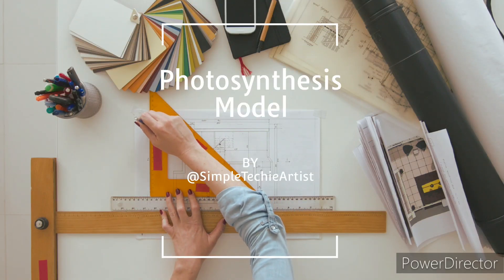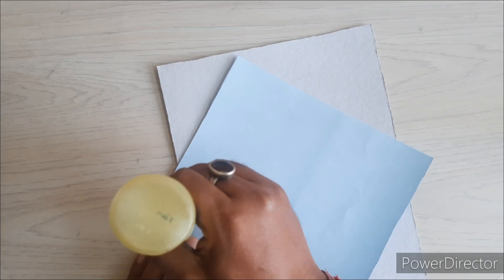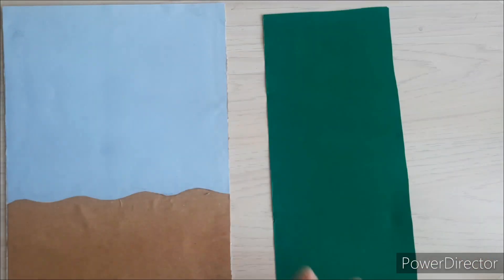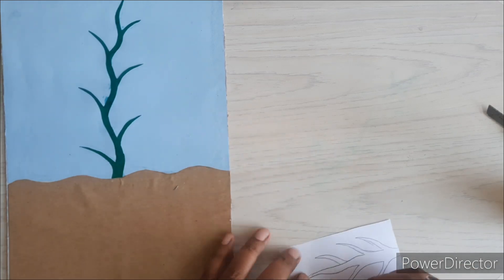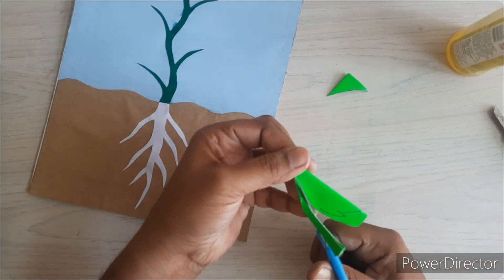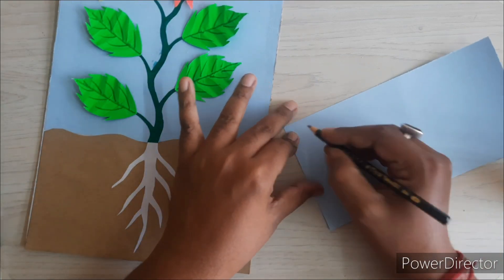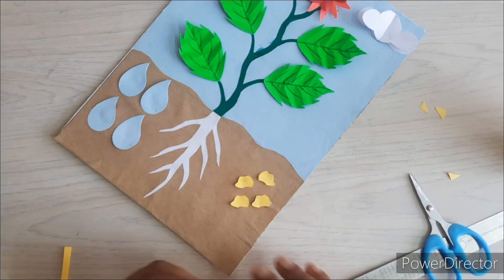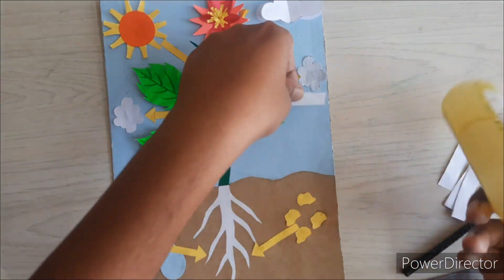Photosynthesis model for Science Project/Photosynthesis model/Photosynthesis 3D Working model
Hello friends,
                         In this video I am telling you a easy way to make photosynthesis model for school project

Required material are

Chart paper
pencil
sketch pens
Colored papers

and share my video and channel with your friends